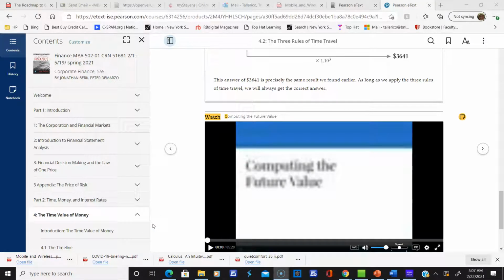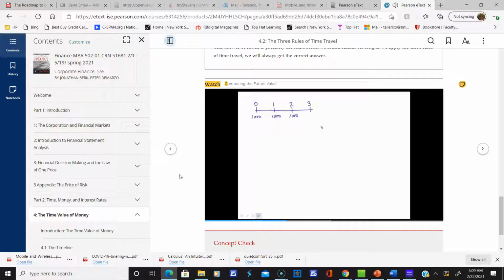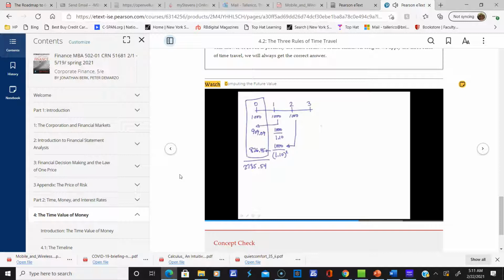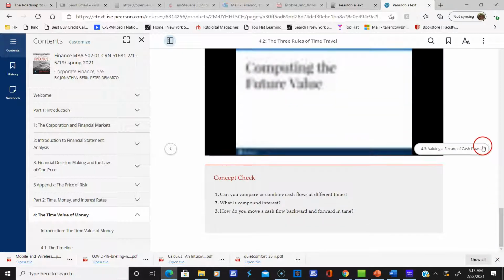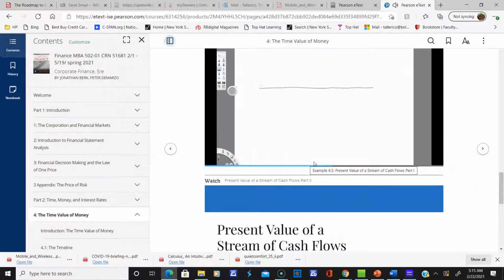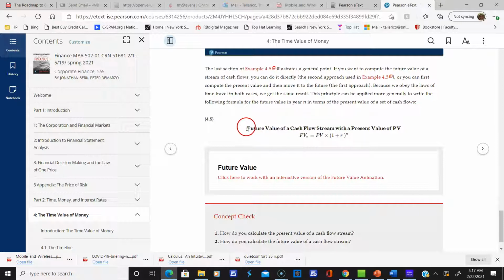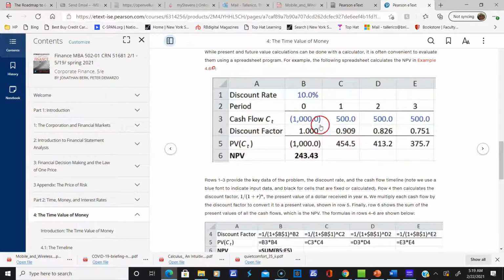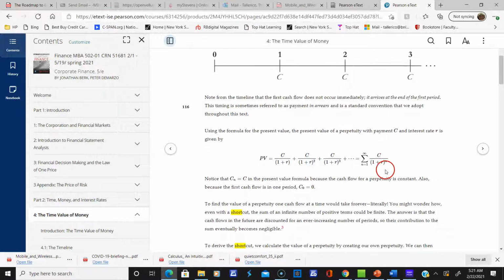502 chapter 4 part 2